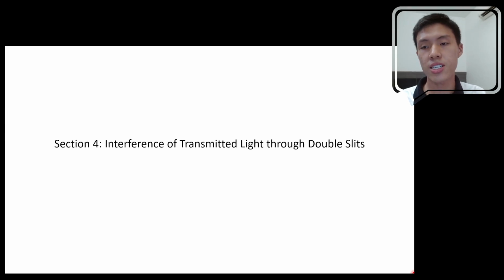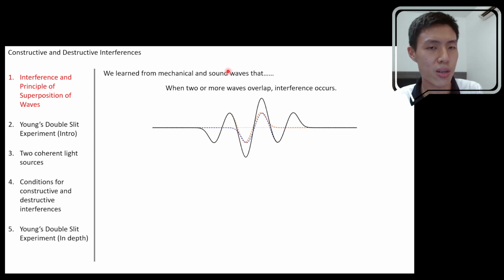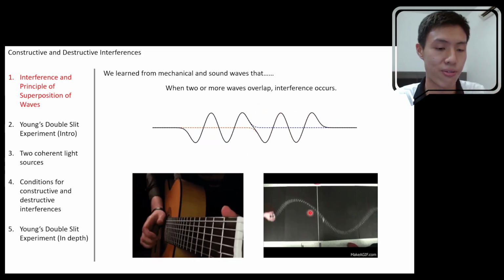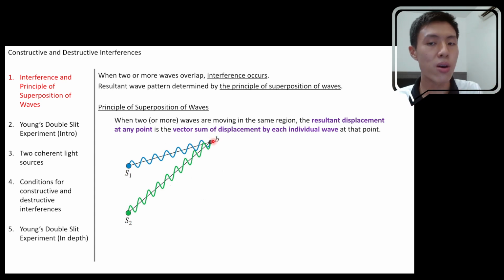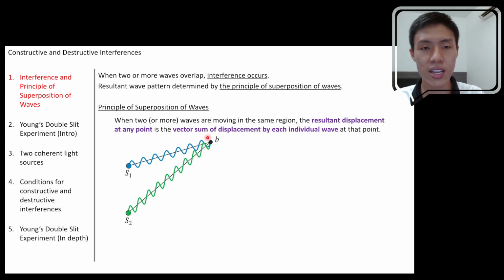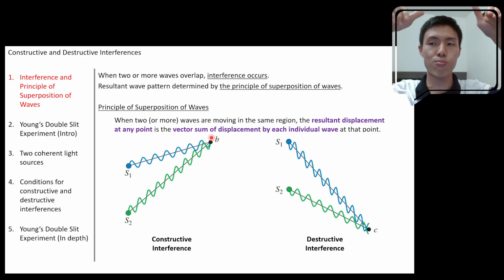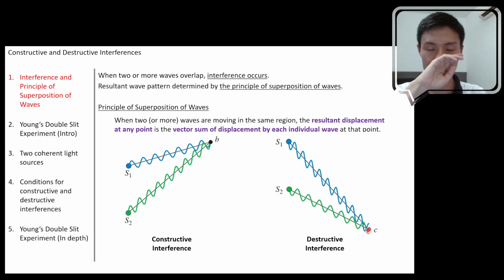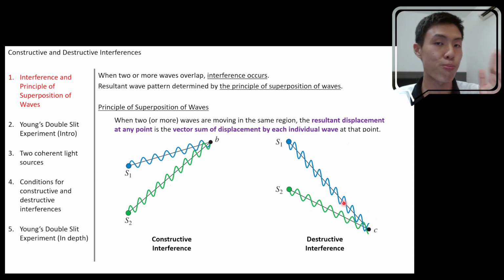(Double Slits 1) Review: Interference and Principle of Superposition of Waves [Chapter 7: Optics]